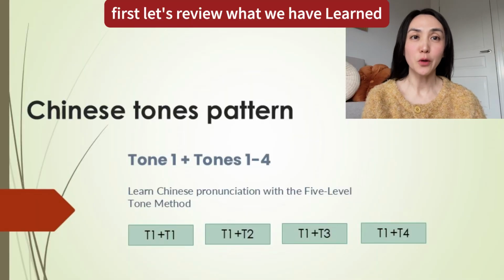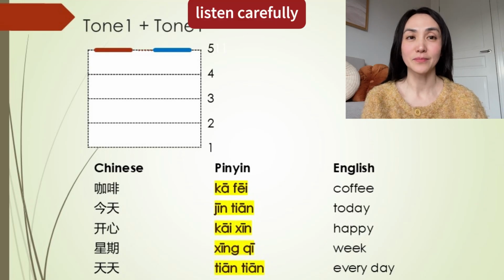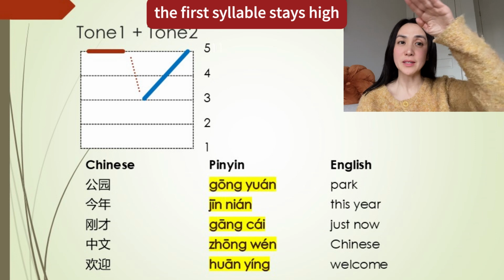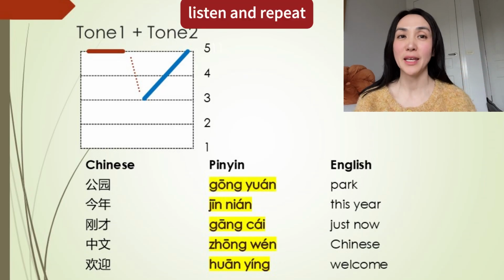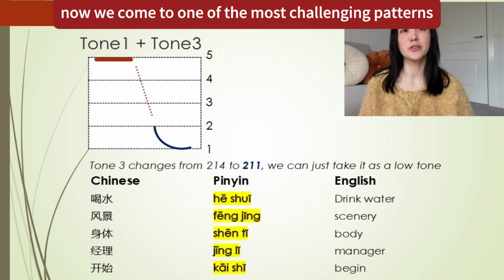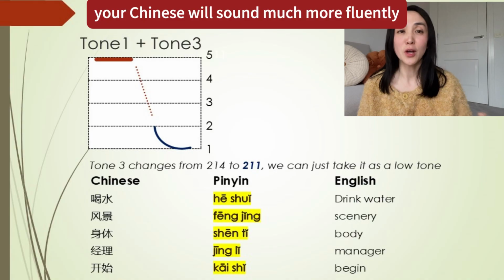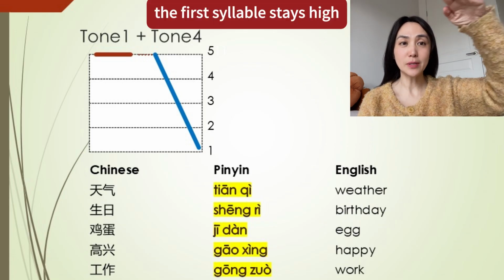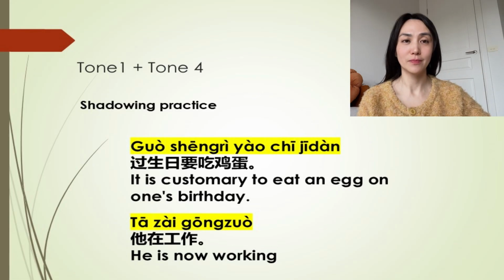Chinese Tone Combinations | Tone 1 + Tone 1, 2, 3 & 4 | Pronunciation Basics #2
Welcome to Teacher Fang Chinese!

In this lesson, you'll learn how Tone 1 changes naturally when combined with all four Mandarin tones.

We will practice:

Tone 1 + Tone 1
Tone 1 + Tone 2
Tone 1 + Tone 3
Tone 1 + Tone 4

Using the 5-level tone method, you'll hear the correct rhythm, pitch movement, and natural pronunciation used by native Chinese speakers.

Perfect for beginners learning Mandarin pronunciation and HSK students who want to sound more natural.

🎧 Listen → Repeat → Compare → Practice

Tone Combinations
five-level tone method